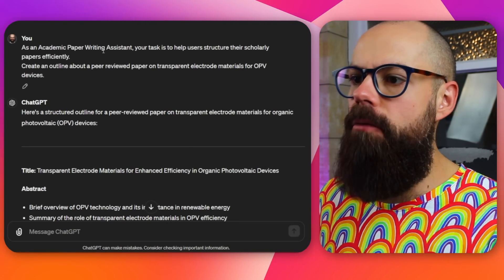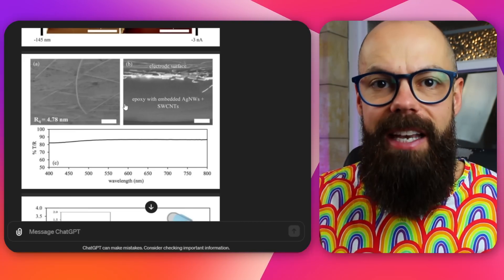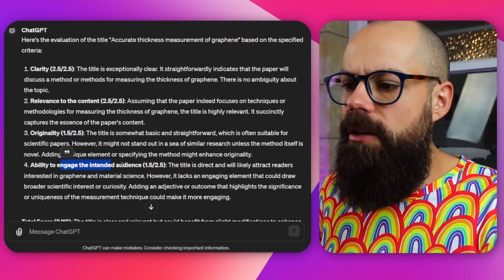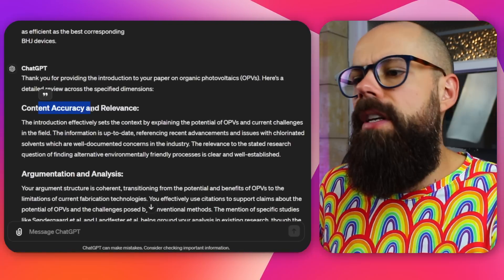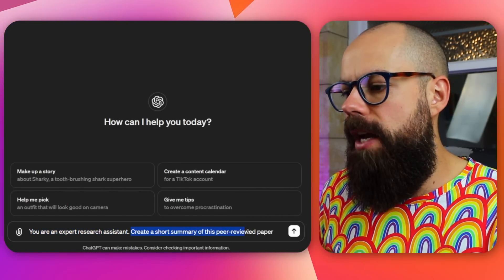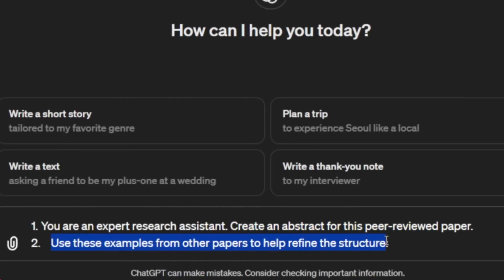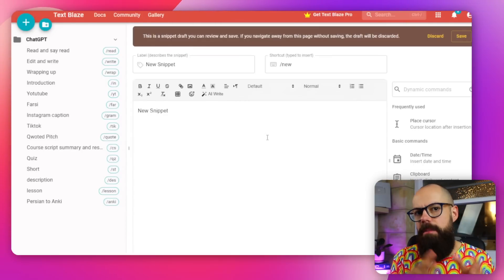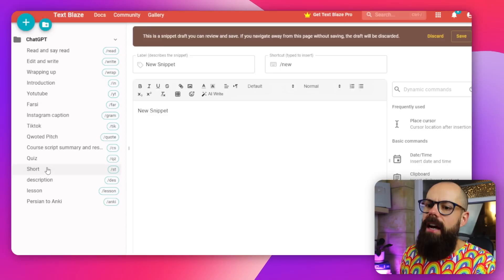10 Crystal-clear AI Prompts for Academia [Simple copy and paste]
In this video, I delve into the world of AI prompts, specifically focusing on how to use ChatGPT effectively for academic and research purposes.

I begin by explaining the basics of prompt engineering, which is a crucial skill for creating detailed prompts that guide AI to produce useful outputs. I share various examples that demonstrate how you can structure academic papers, analyze data, and even craft professional emails using AI. This video serves as an AI prompts guide, offering practical advice and strategies that are especially helpful for beginners. I also discuss how to tailor these AI prompts to meet specific research needs, from generating paper outlines to simplifying complex concepts for broader understanding. By incorporating these techniques, you can enhance your productivity and refine your approach to academic challenges using AI.

▼ ▽ TIMESTAMPS
00:00 Intro
00:09 Prompt #1
01:18 Prompt# 2
02:20 Prompt #3
03:46 Prompt #4
05:25 Prompt #5
06:15 Prompt #6
06:43 Prompt #7
07:30 Prompt #8
09:12 Prompt #10
10:44 Saving Prompts
11:20 Wrapping Up